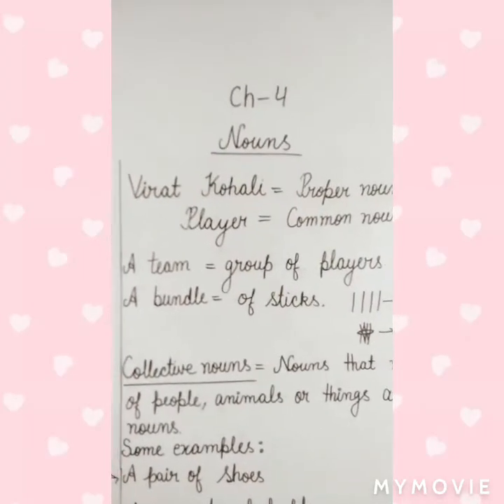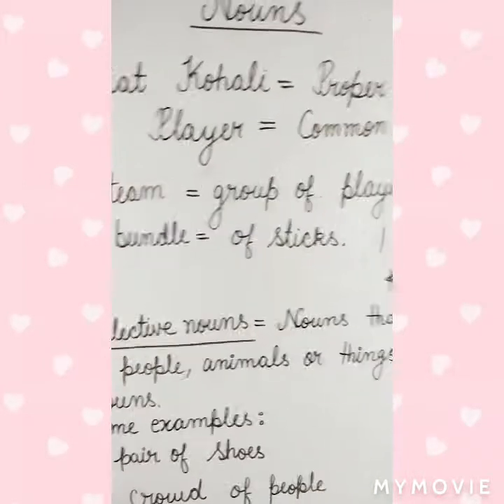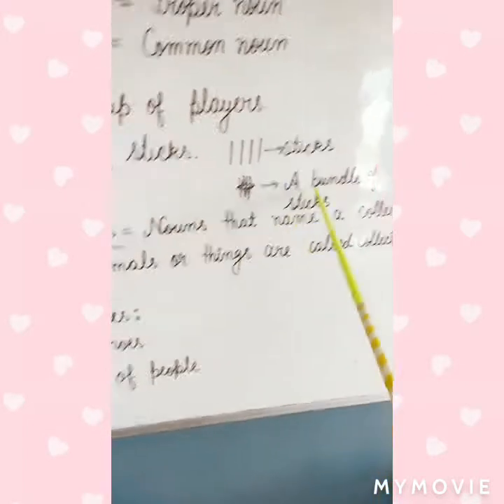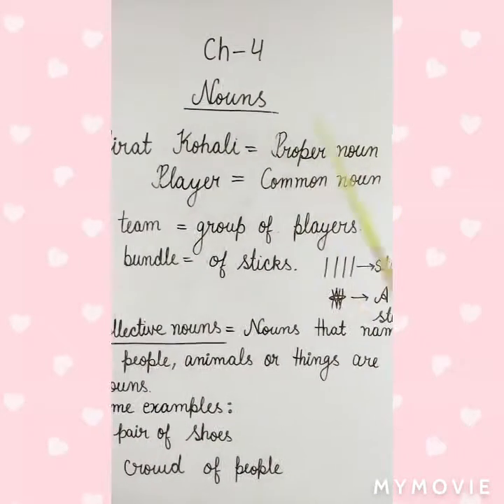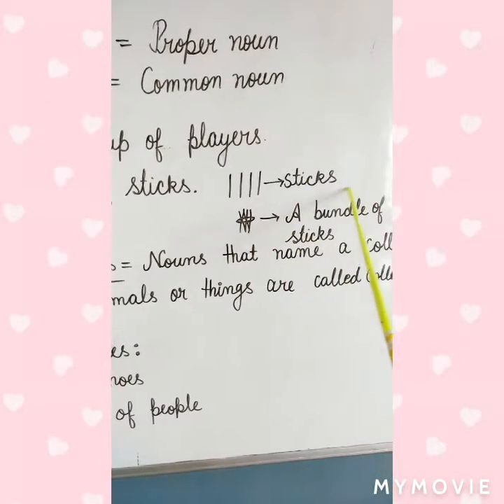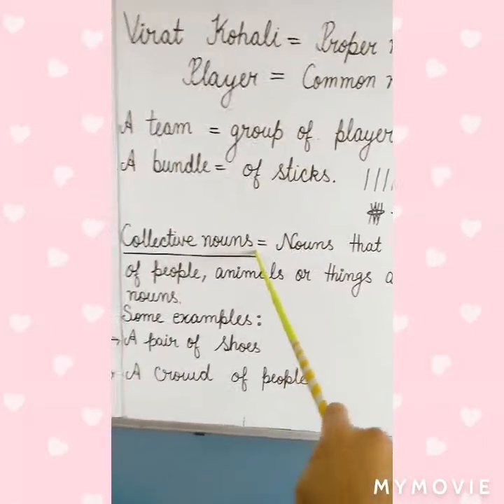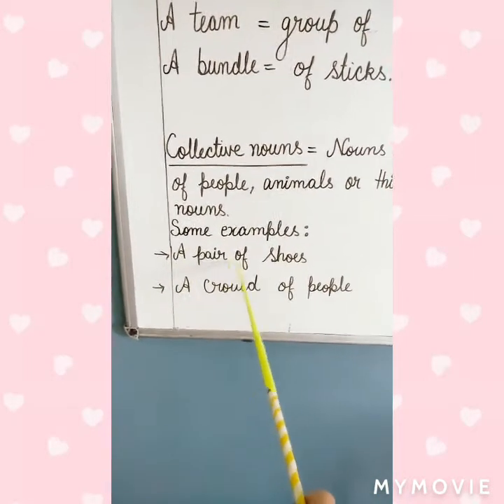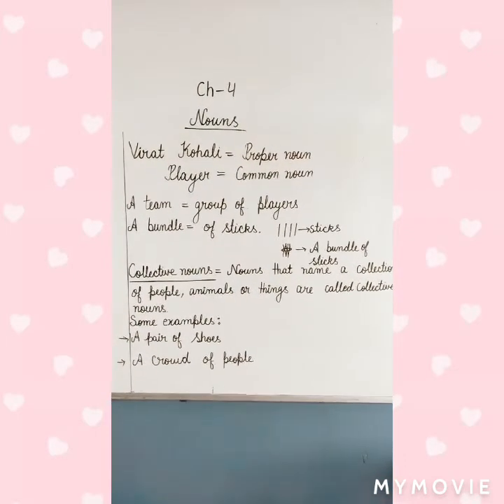Ch 4 Nouns, Class lll, English grammar